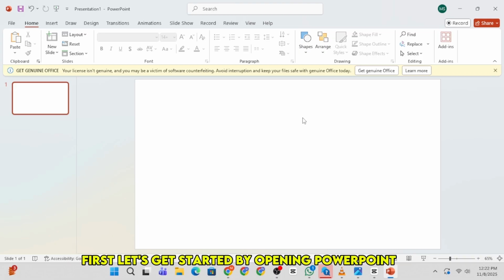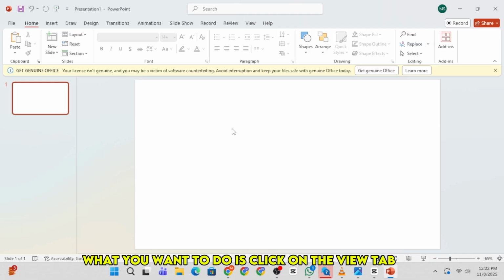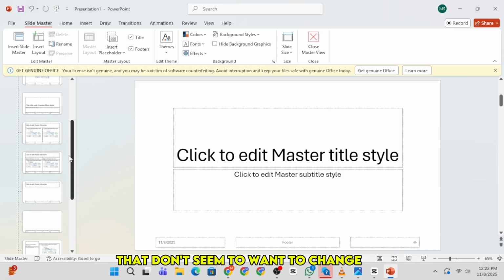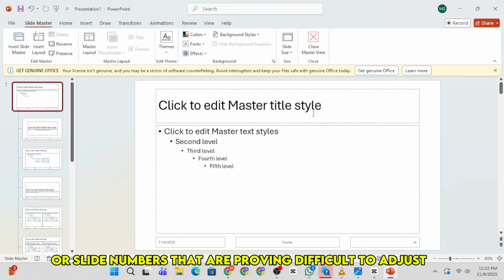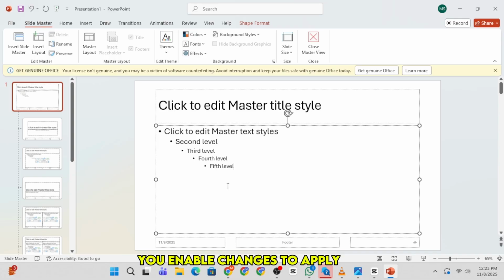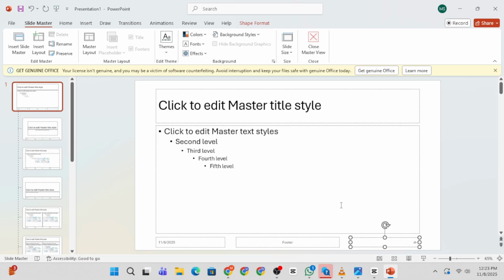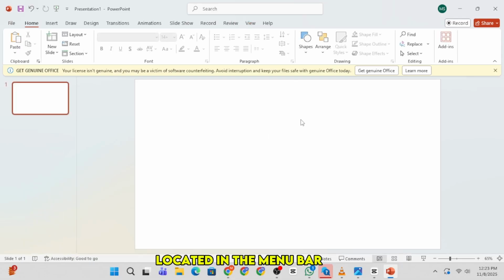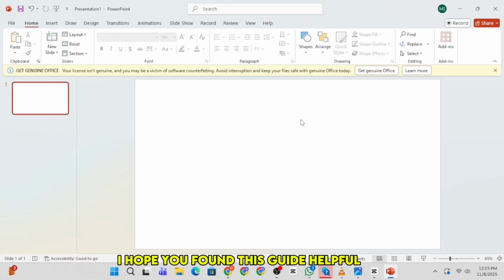Edit Or Remove A Difficult And Stubborn Footer Or Numbering On A Powerpoint - 2026 (Step by Step)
Edit or Remove a Difficult and Stubborn Footer or Numbering on a Powerpoint
In this video, you will learn how to edit or remove a difficult and stubborn footer or numbering on a PowerPoint presentation easily. We’ll guide you through fixing footer issues, deleting unwanted slide numbers, and managing master slide settings to keep your PowerPoint clean and professional. Follow these simple steps to take full control of your slide design.